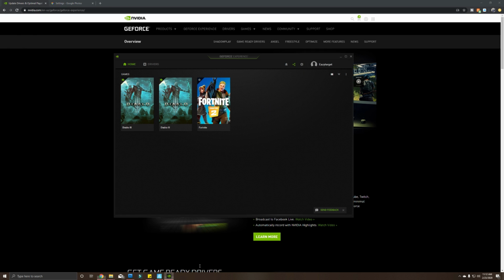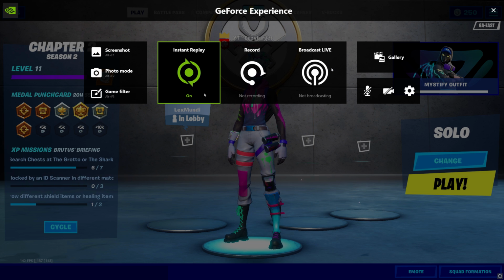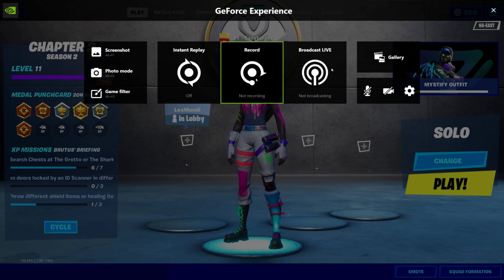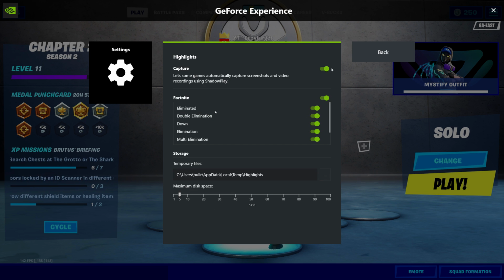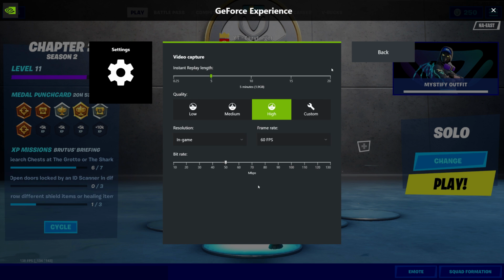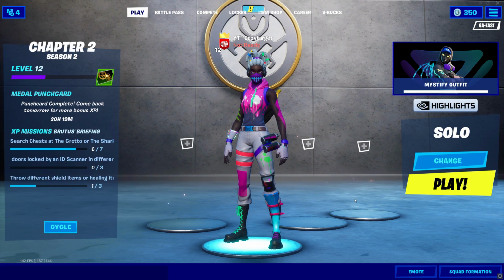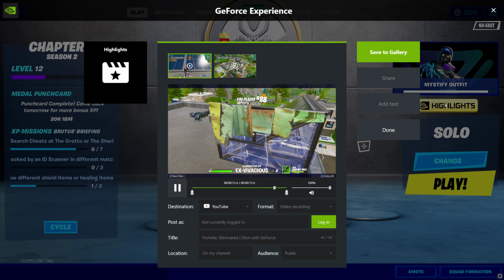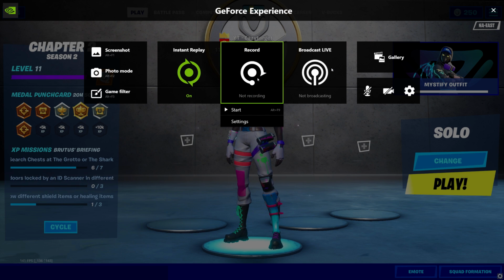How to Use Geforce Experience Recording in Fortnite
Crypto: please consider donating to help the channel.
Coinbase wallet:
0x141b1dB0476d13c7FddE5787Cb15b15F21dE6bcb

NEED A NEW CONTROLLER?
PS4 New Controller

I think this is a must buy for ANYONE that games.
PS4 Back Button

I am Supported by Epic with Creator Code: EAZYTARGET

Things to get Geforece Experiance recording videos for you.

Make sure you have a Geforce Graphics card.

Watch my Video to see the ins and outs on how to snag those replays with out having to rely on Fortnite Replay System

Eazy OUT